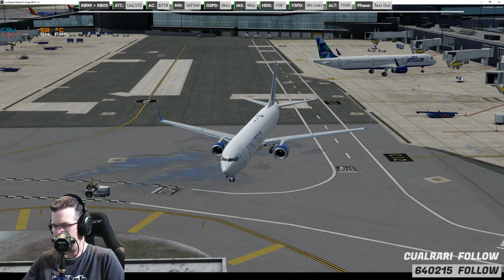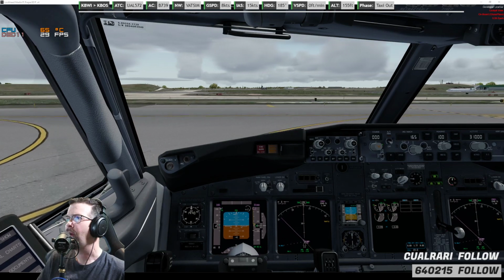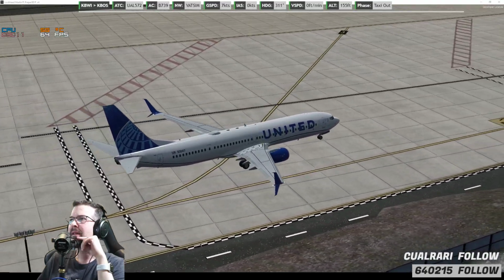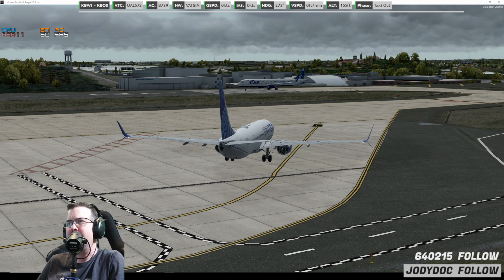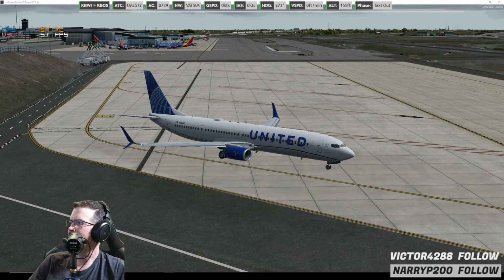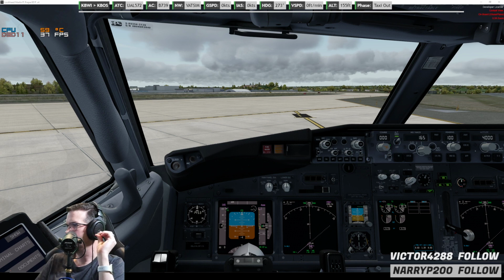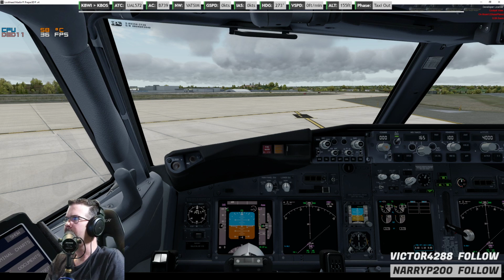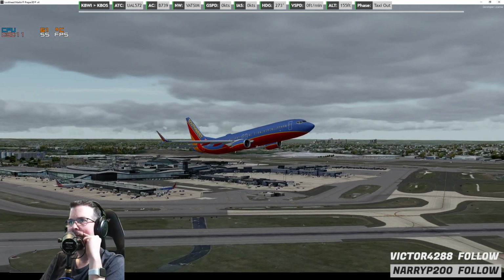Part 1 VATSIM FNO HONK! KBWI to KBOS 737 PMDG NGXu